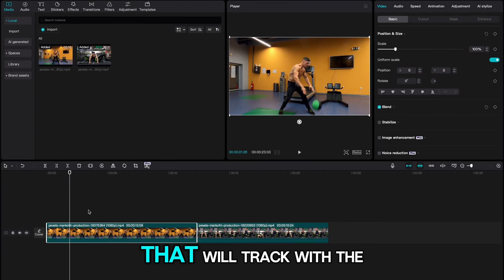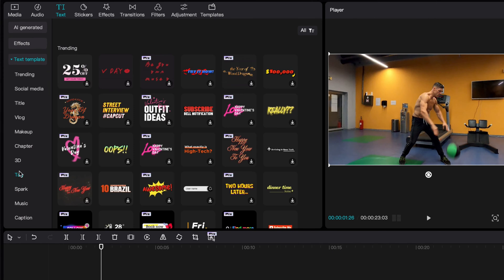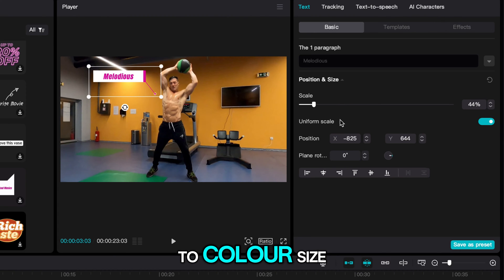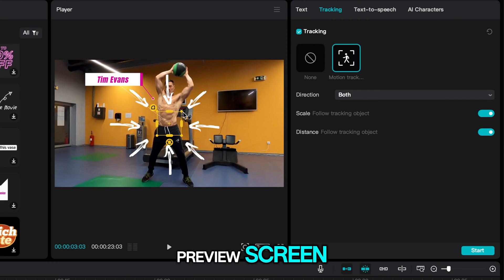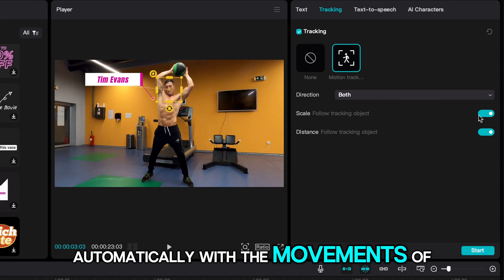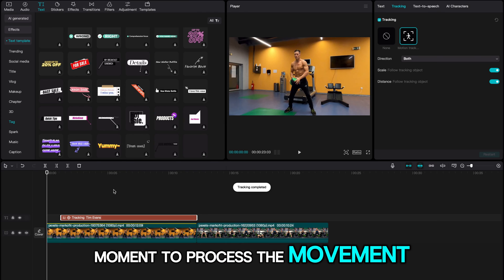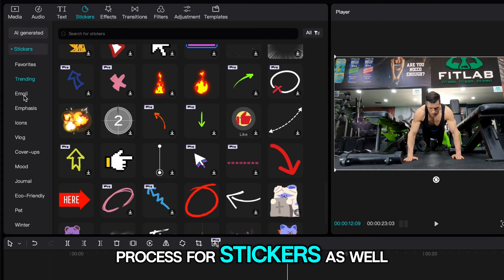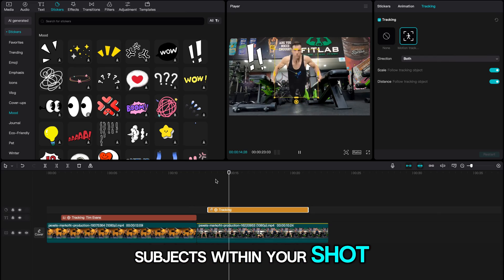Motion Tracking Effects in CapCut | Make Text Track You in CapCut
Motion Tracking Effect in CapCut

Unlock the power of motion tracking with CapCut! Are you tired of spending hours manually animating text and stickers in your videos? Say goodbye to tedious editing tasks and hello to efficiency with CapCut's revolutionary motion tracking effects feature. In this tutorial, we'll show you how to effortlessly make text follow you in CapCut and make stuff track you on CapCut. Whether you're a beginner or a seasoned editor, our step-by-step guide will walk you through the process of adding dynamic movement to your text and stickers in just a few simple clicks.

With CapCut's intuitive interface, text tracking in CapCut becomes a breeze. Gone are the days of struggling with complex software – now, anyone can create professional-looking videos with ease. Follow along as we demonstrate motion tracking text effect in CapCut and showcase the endless possibilities for enhancing your content.

Looking for a CapCut text animation tutorial? You've come to the right place! Our comprehensive guide covers everything from the basics of text tracking tutorial in CapCut to advanced techniques for achieving stunning visual effects. Whether you're creating a vlog, tutorial, or promotional video, mastering motion tracking effects in CapCut will take your content to the next level.

Don't let the term "motion tracking" intimidate you – with our motion tracking guide for CapCut, you'll be a pro in no time. Join us as we explore the ins and outs of motion tracking text in CapCut and discover how this powerful feature can transform your videos from ordinary to extraordinary.

Ready to elevate your editing game? Watch our tutorial now and unleash the full potential of motion tracking effects in CapCut!